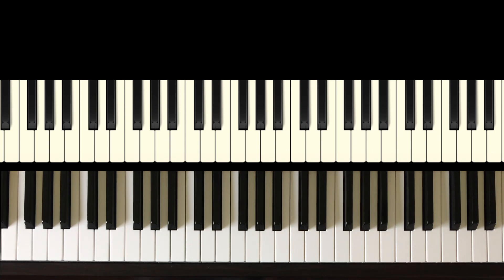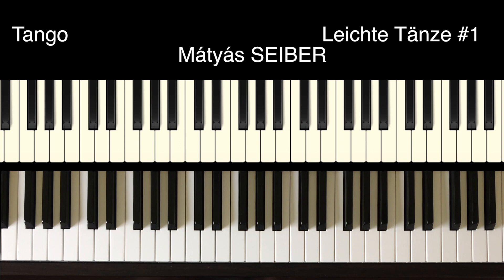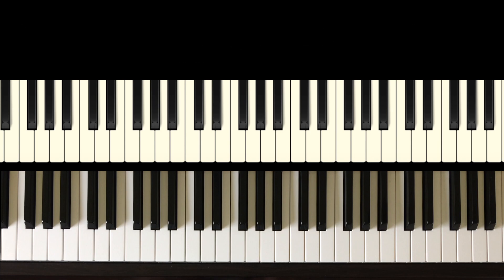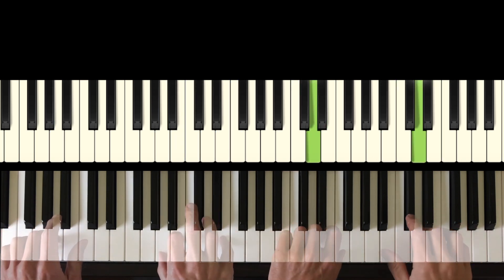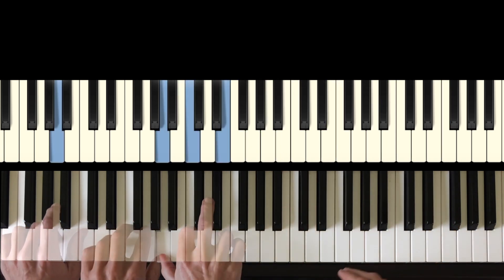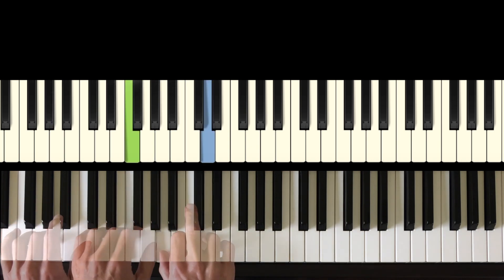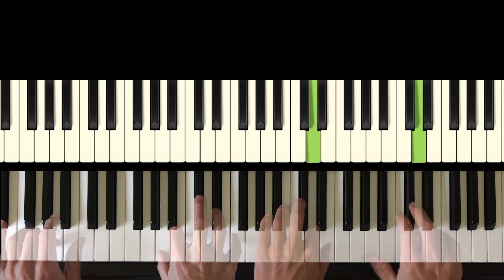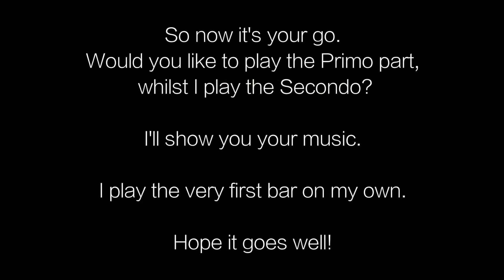SEIBER Tango, from 'Easy Dances, vol.1'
This Tango is the first in a group of 'Easy Dances' by Mátyás Seiber and published by Schott ED 2529. They also exist in a version for piano solo (ED 2234).

If you're interested ...my kit is:

PHYSICAL STUFF
Yamaha Clavinova
iMac
iPhone 5s - to create the overhead video
Boom stand & phone holder

SOFTWARE
Logic Pro - to create the sound (AIFF) and MIDI files
Final Cut Pro - to produce the final video
Synthesia - to create the 'illuminated keys' view
Quick Time Player - to make a screen recording of the above

Are you still reading? HANDS
My own, cared for with moisturiser from a Berlin hotel …smells of limes!